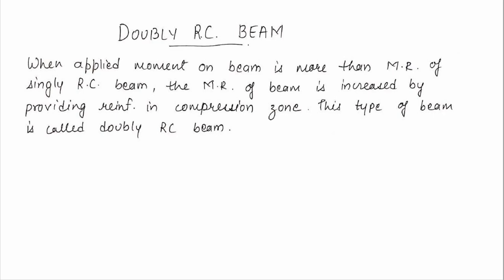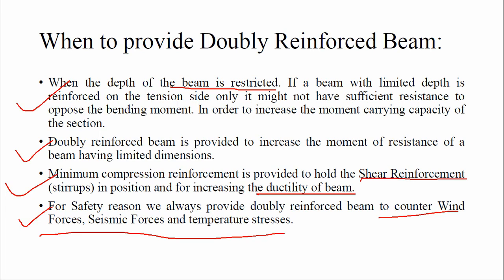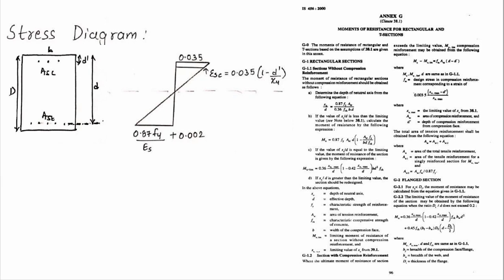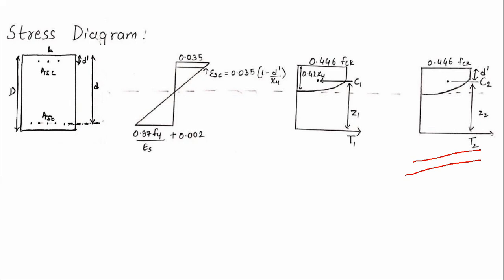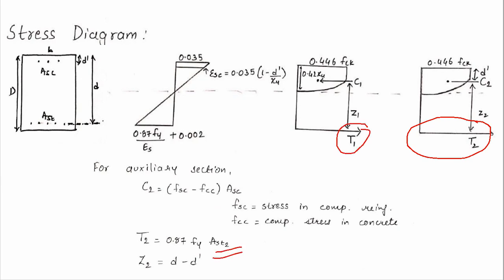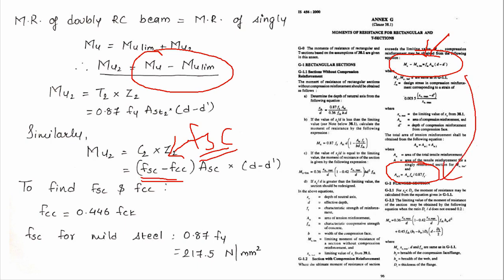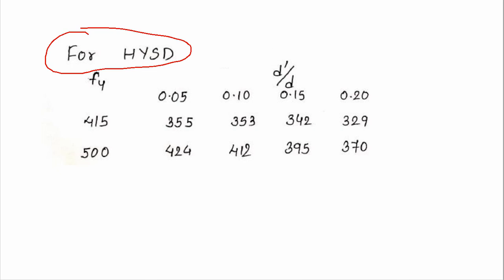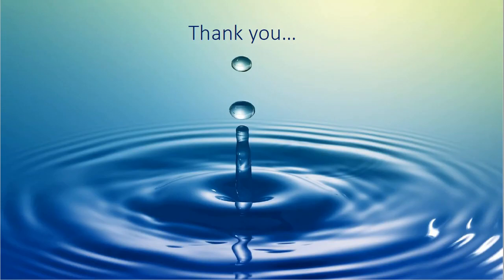9 July 2020(4)